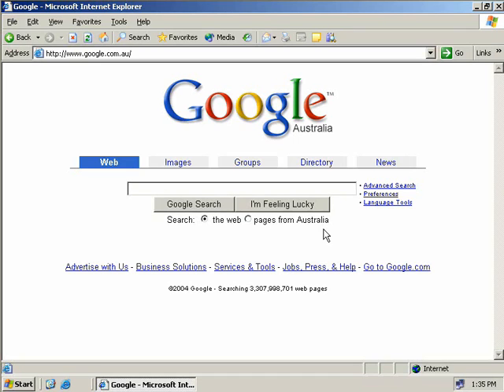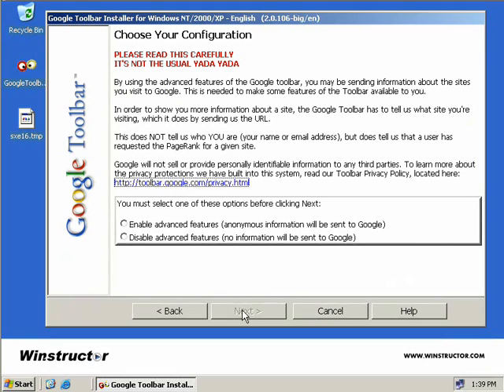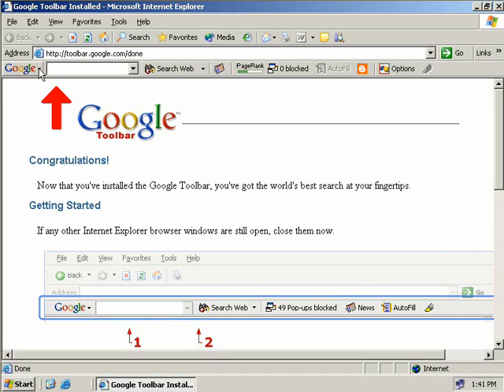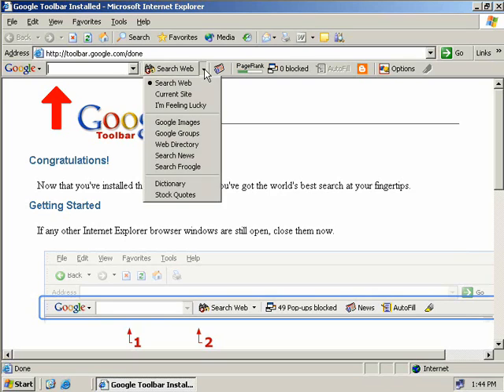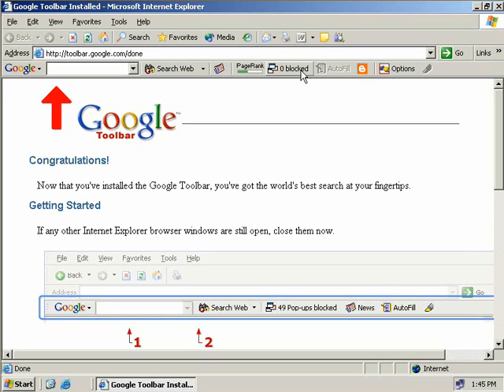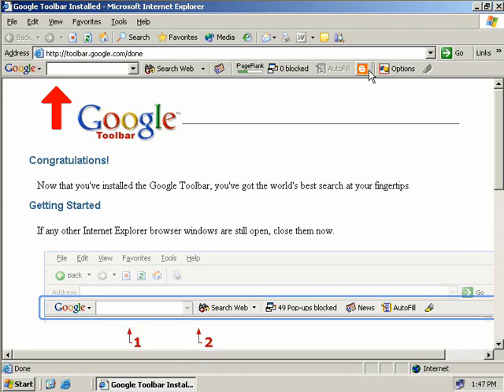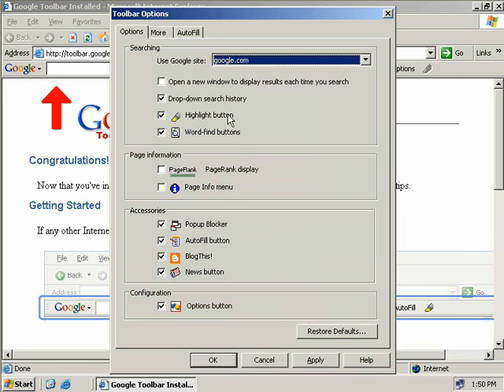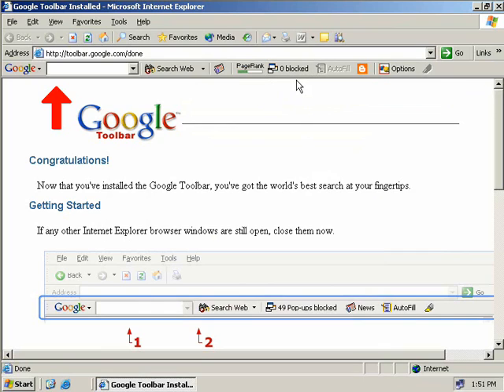The Google Toolbar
The Google Toolbar - Google Training